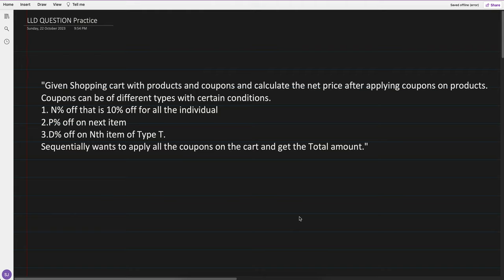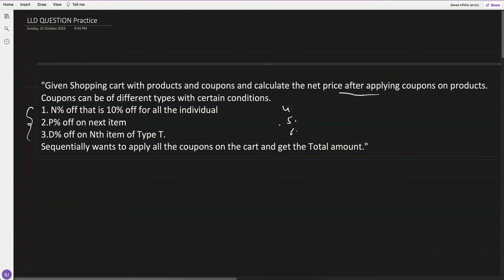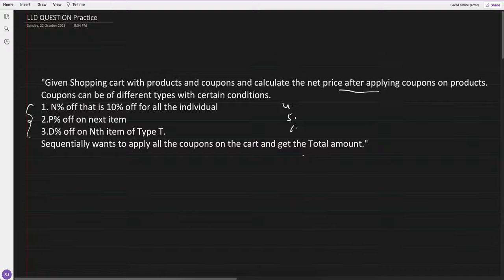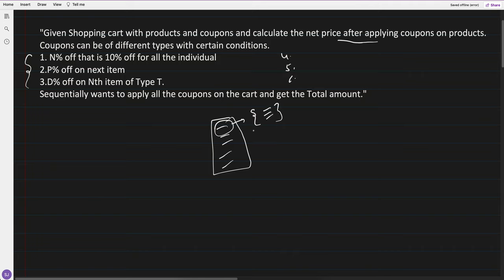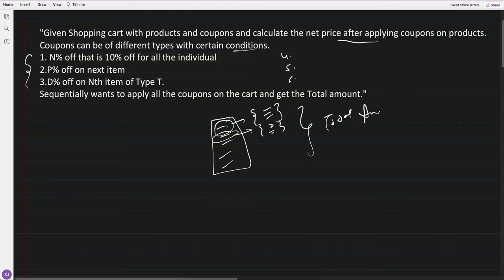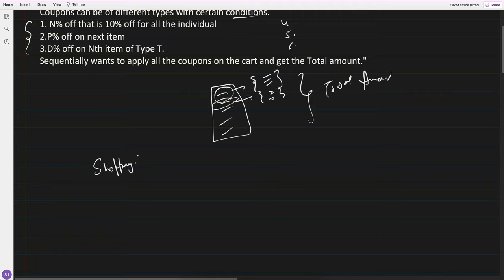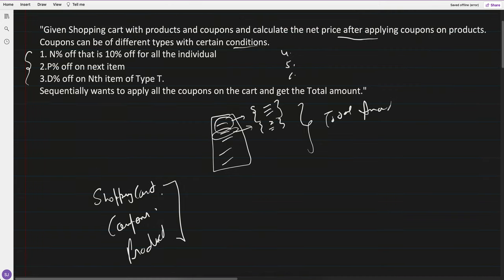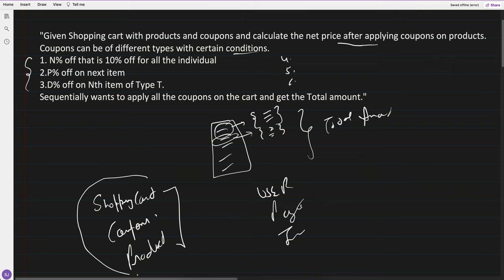35. LLD: Apply Coupons on Shopping Cart products | Low level design